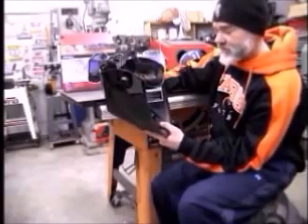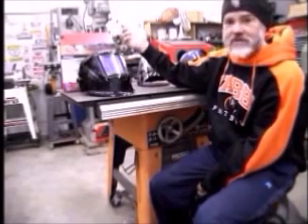Lincoln Electric Viking 3350 Welding Helmet Review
I recently purchased a Lincoln 3350 Helmet and wanted to give my thoughts on it.